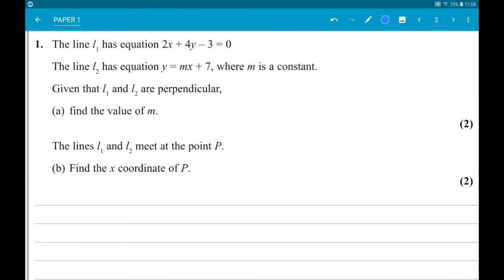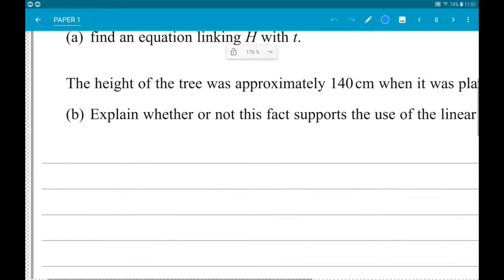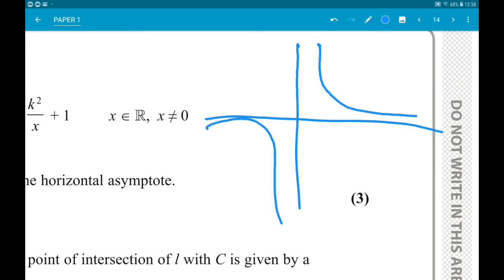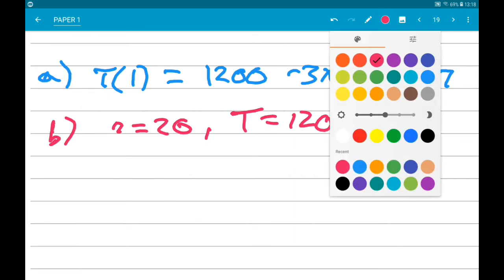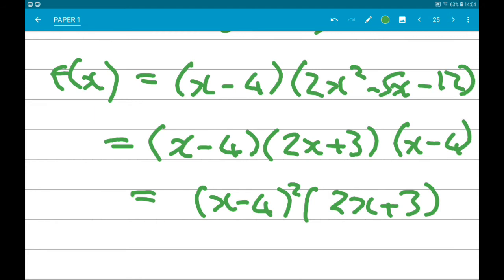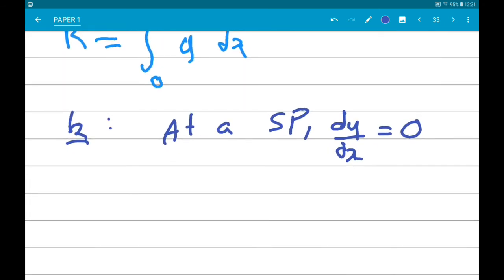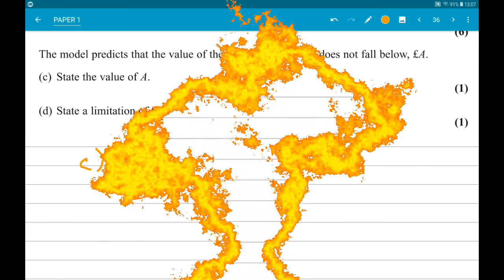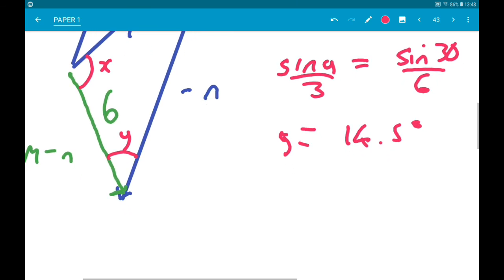Edexcel AS-Level Maths 2019 Paper 1 Walkthrough | Pure Maths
Welcome to my walkthrough of the Edexcel 2019 AS Level Maths paper 1, which is a pure maths past paper and excellent revision for Edexcel A Level Maths year 1

Edexcel AS Level Maths is broken into two papers.

AS-level Maths paper 1 - Pure

AS-level Maths paper 2 - Statistics & Mechanics
(21- Statistics
22 - Mechanics)

Hopefully you'll find this past paper walkthrough great for A Level Maths 2021 revision!

For some of the best AS Level Maths and A Level Maths revision, check out these ever growing, downloadable sets of past paper exam qyestions?!

Really hope this video helps with your AS Level Maths and A Level Maths exam preparation and revision!